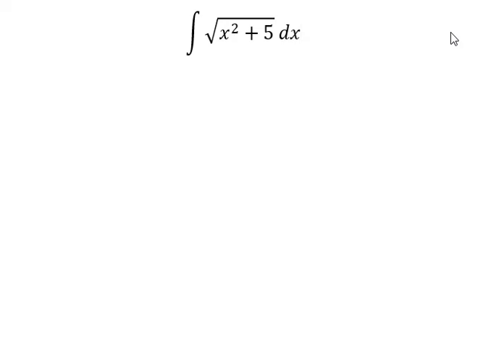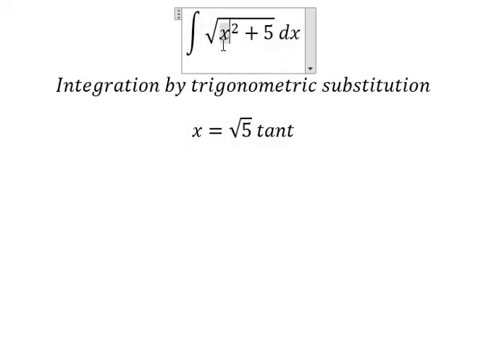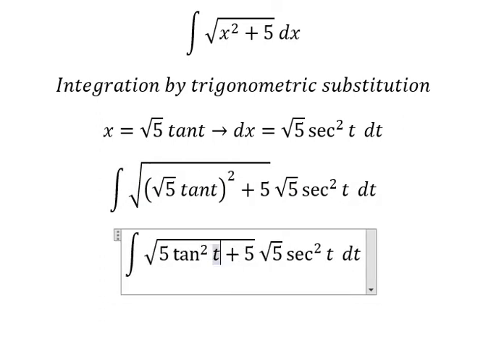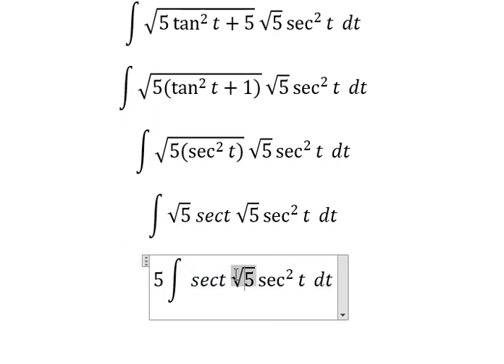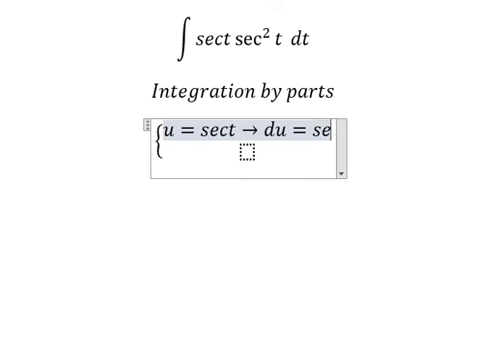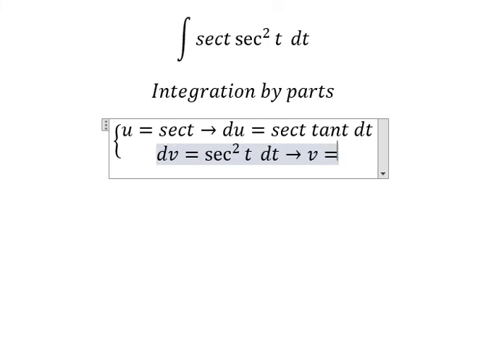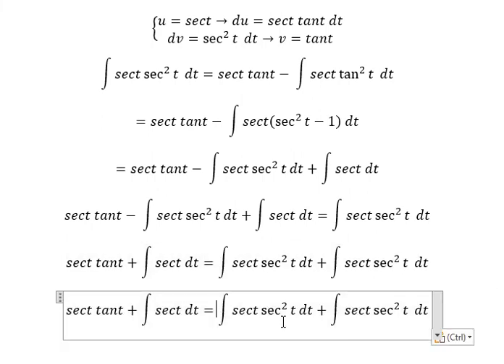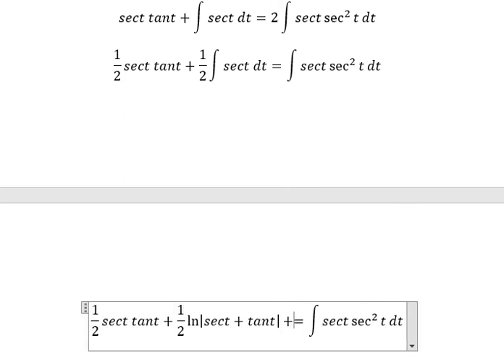Calculus Help: Integral ∫ √(x^2+5) dx - Integration by trigonometric substitution